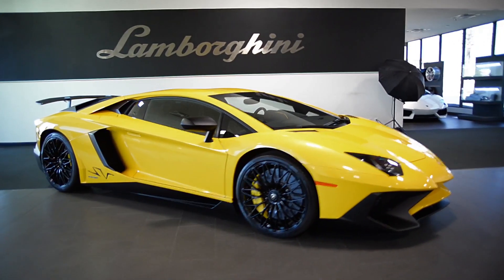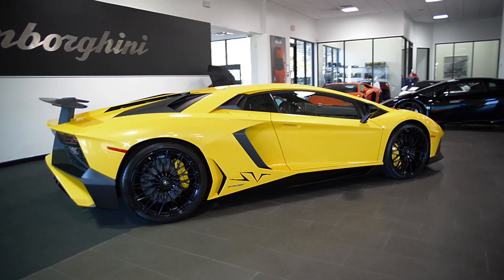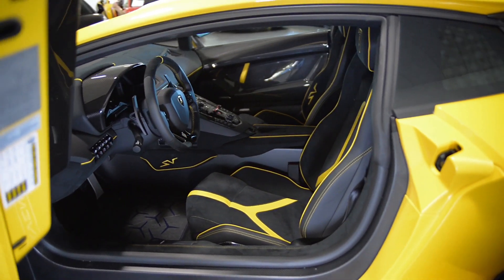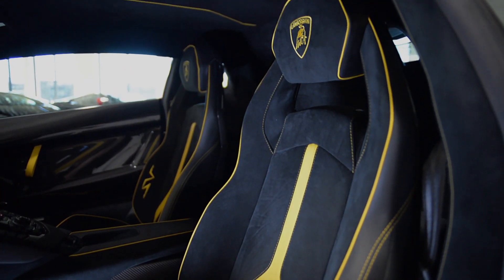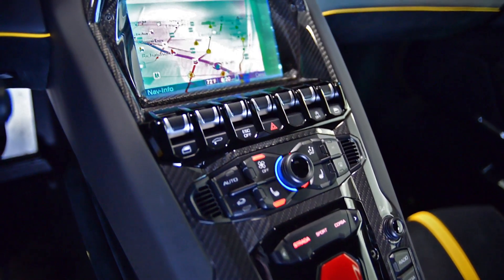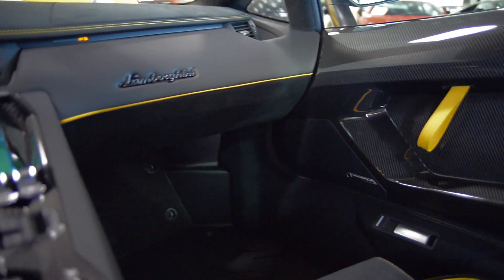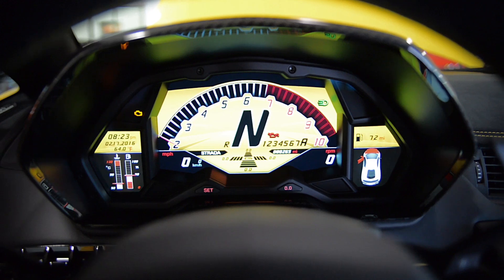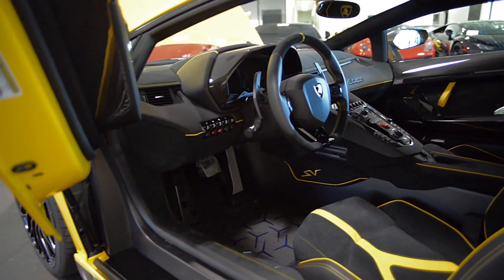2016 Lamborghini Aventador LP 750-4 SV New Giallo Orion LT0888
This is a smoke free Carfax certified 2016 Lamborghini Aventador LP750 "SV" edition equipped with a 6.5L 720HP V12 engine and a 7-speed ISR (auto & paddle shift) transmission with AWD. This car is finished in a beautiful New Giallo Orion (Glittered yellow metallic) exterior color and Nero Cosmus (black) full leather interior along with Carbon Fiber trim, yellow constrast stitching throughout.

This Aventador is still in "like new" condition and comes well optioned including:
+ Navigation
+ Rear camera
+ Homelink sys
+ Power adjust / heated seats
+ Branding package
+ Footplate in Carbon Fiber
+ Multi Function Steeering wheel
+ Dianthus 20/21 forged wheels
+ Yellow calipers
+ X-Frame & T-engine in
+ Clear bonnet
+ Lamborghini Sound